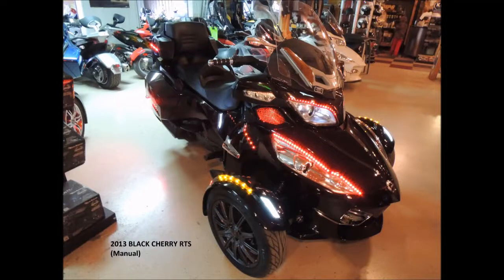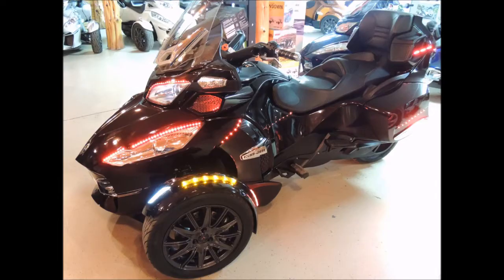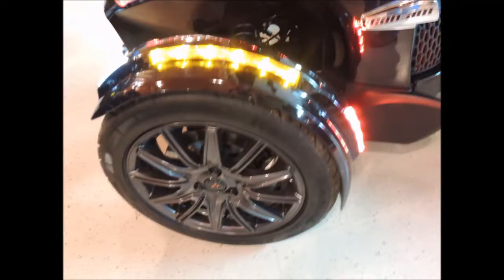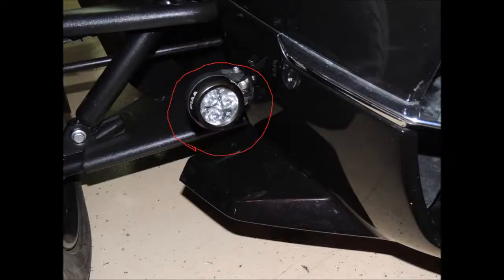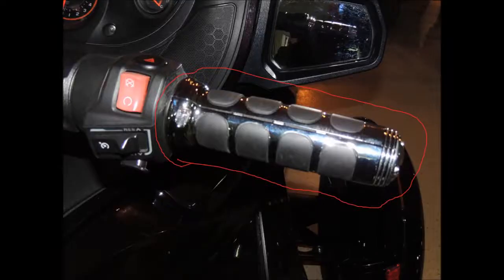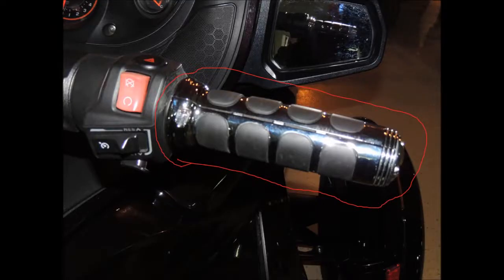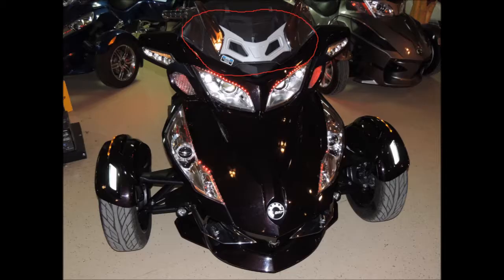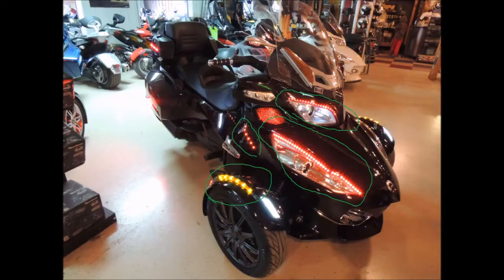13 Black Cherry RTS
2013 Black Cherry RTS with LED package